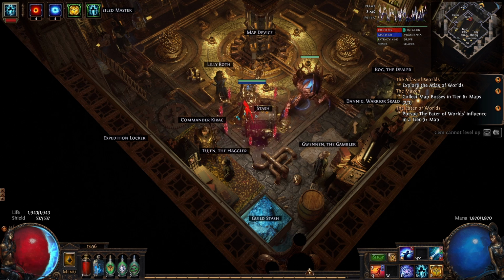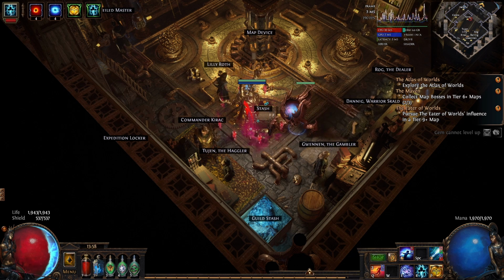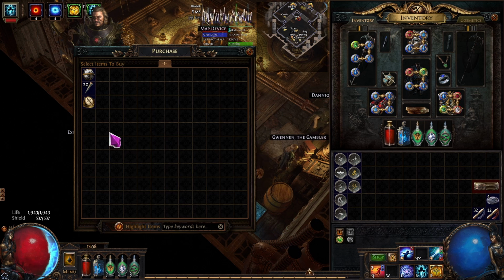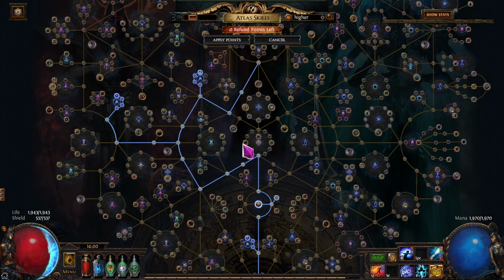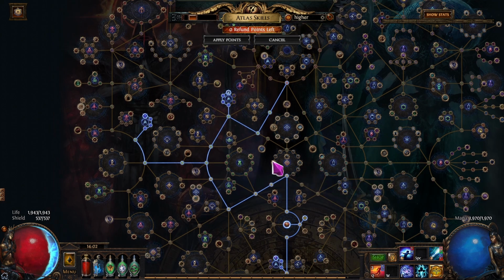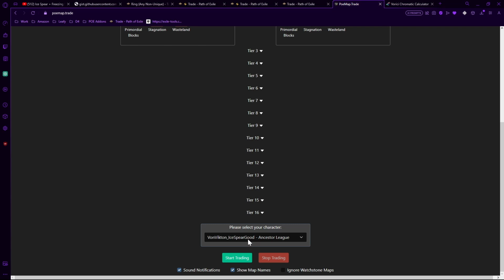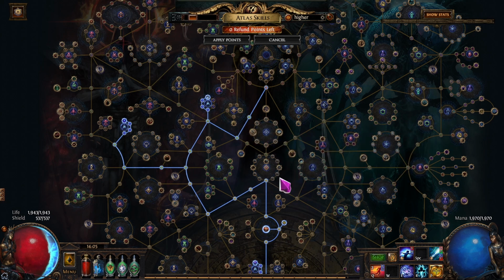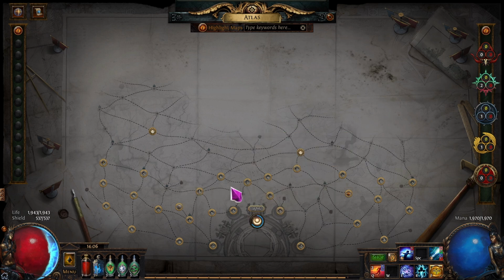Atlas Map Completion Strategy to Complete Your Atlas as Fast as Possible